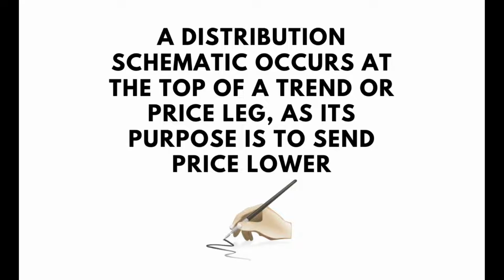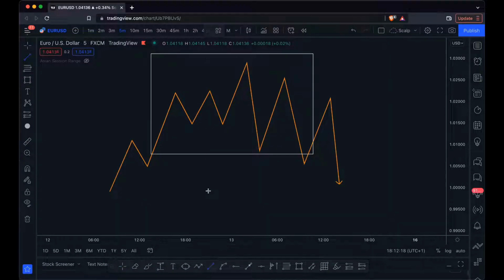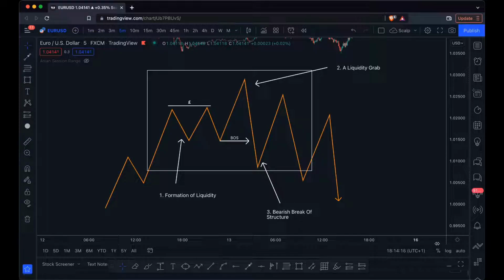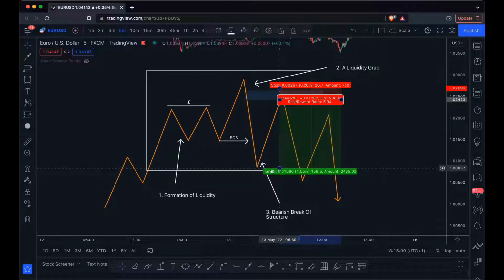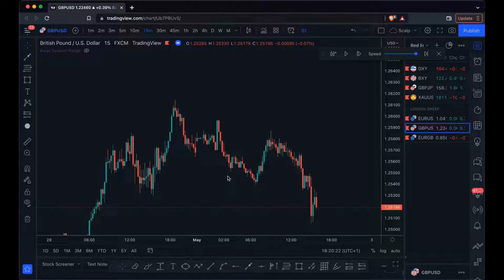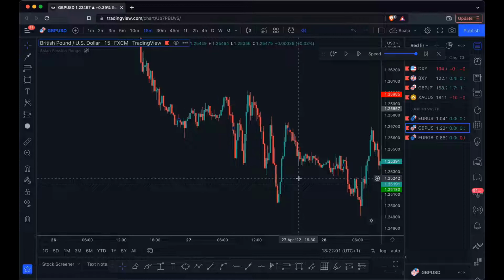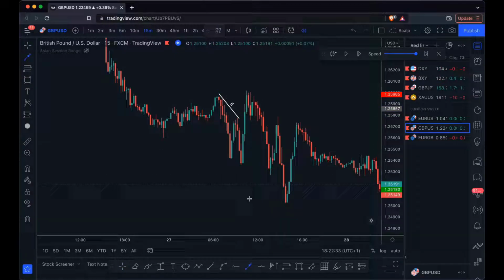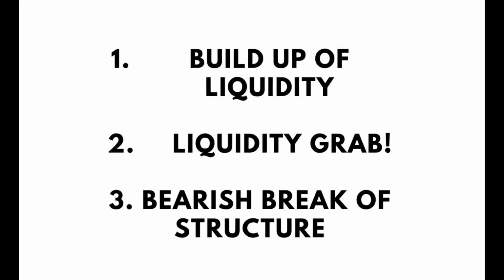How To Trade Distribution Schematics! Schematics Made Easy! | Smart Money Concepts